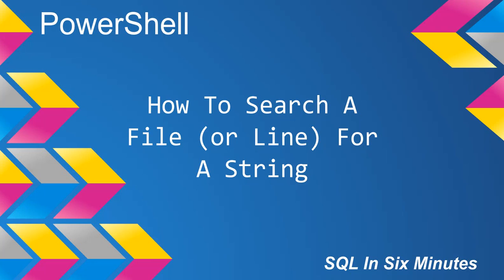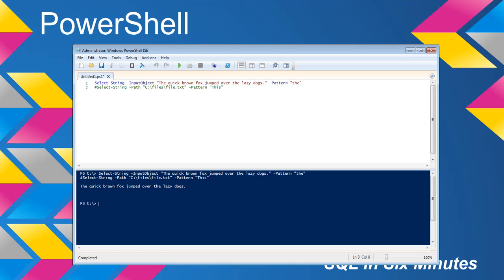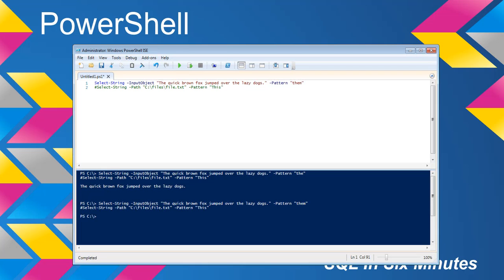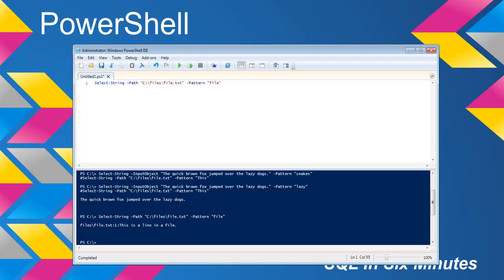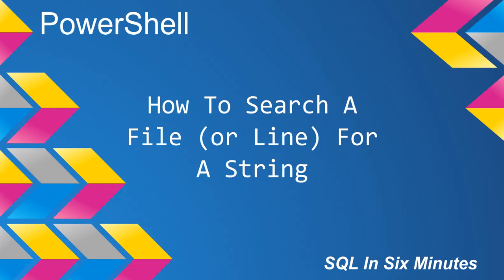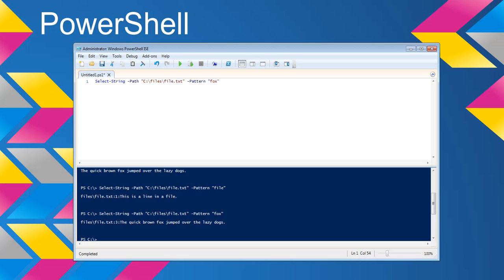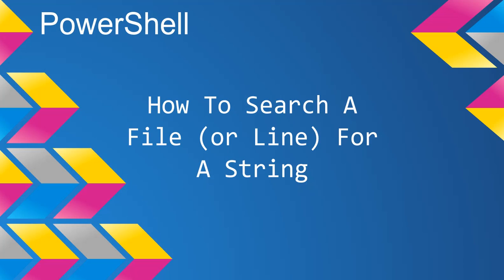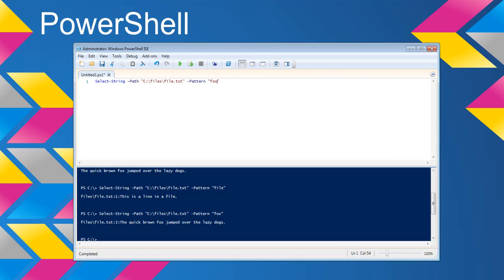PowerShell: How To Search A File (or String) For A String